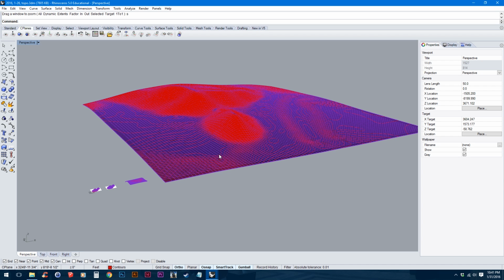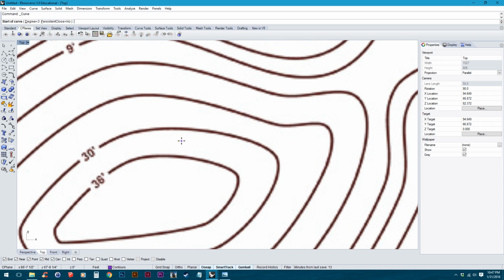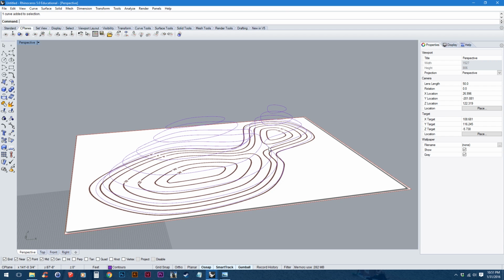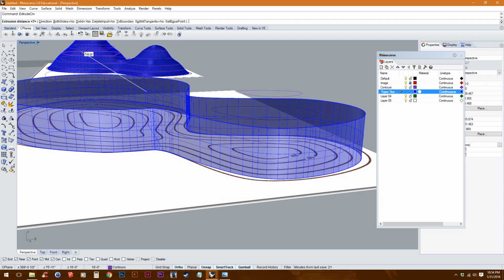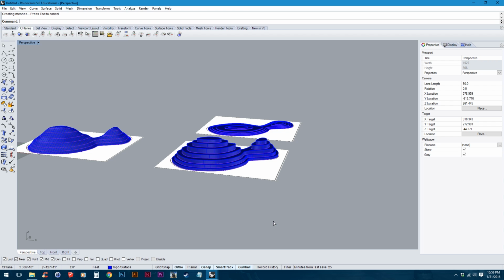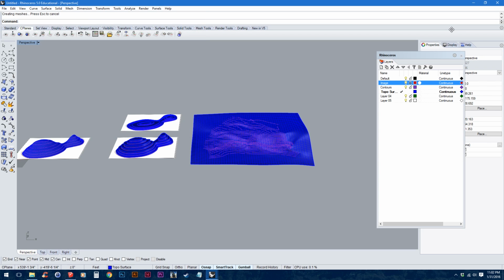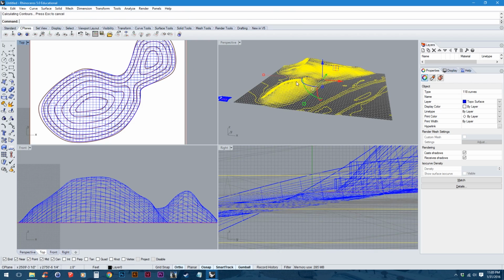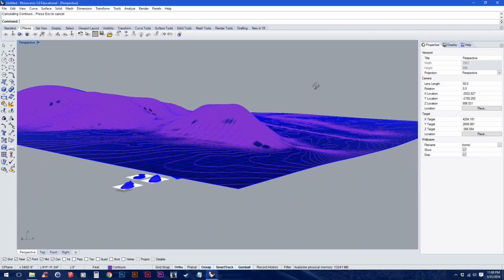Rhino 5: Working with Contours & Topography Tutorial